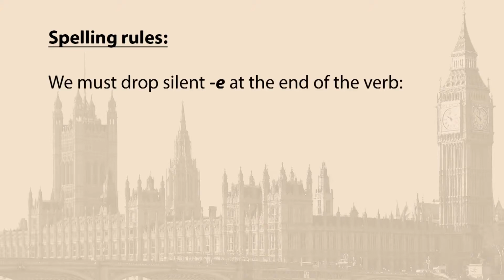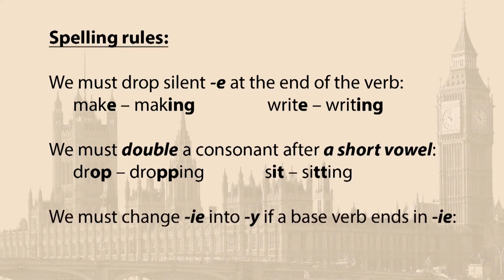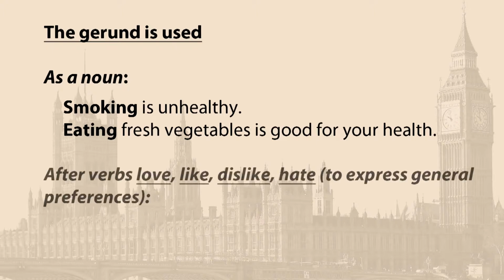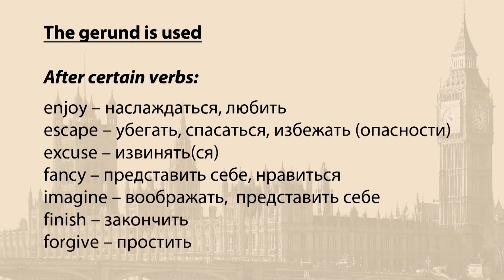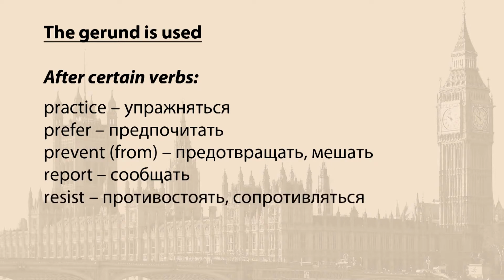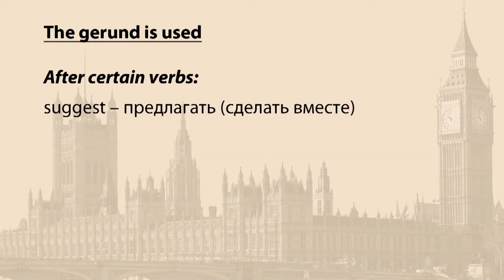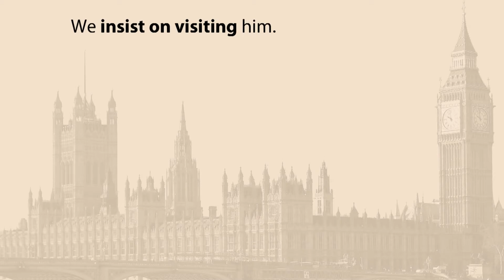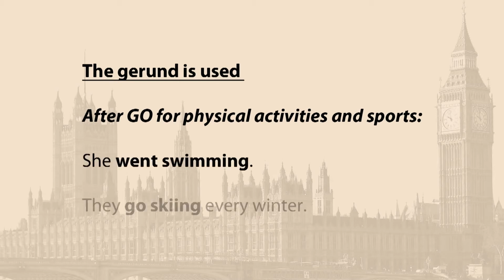Английский язык 9 класс. Gerund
Хотите больше дополнительных материалов по этой теме?
Интересны видео и по другим школьным темам?

ИнтернетУрок — онлайн-школа с богатой библиотекой материалов по всем школьным предметам: видеоуроки, конспекты, тесты и тренажёры, оперативные ответы на ваши вопросы.

И никакой рекламы!

На прошлых уроках мы говорили об инфинитиве, или неличной форме глагола. Сегодня рассмотрим другую неличную форму глагола – герундий.
Тема нашего сегодняшнего урока – герундий.
Таким образом, цель нашего урока – научиться узнавать, образовывать и использовать герундий в предложениях.

Содержание:
00:00 - Введение
01:03 - Общая информация о Герундии (Gerund)
04:02 - Функции герундия в предложении
04:49 - Употребление герундия
14:23 - Упражнение
18:11 - Заключение